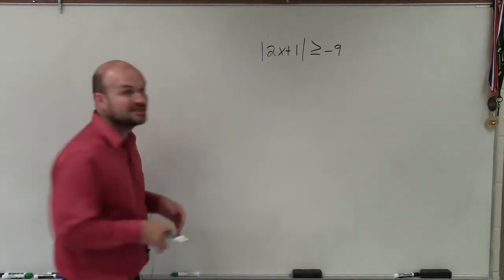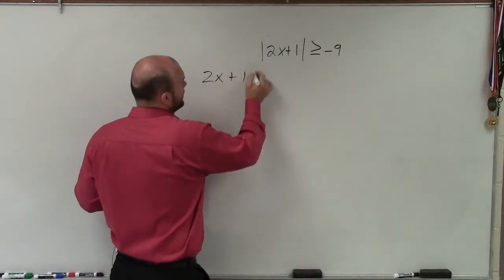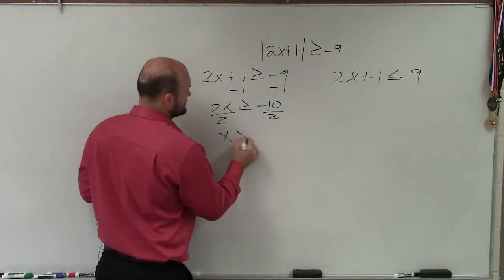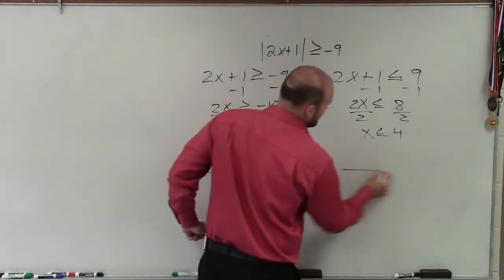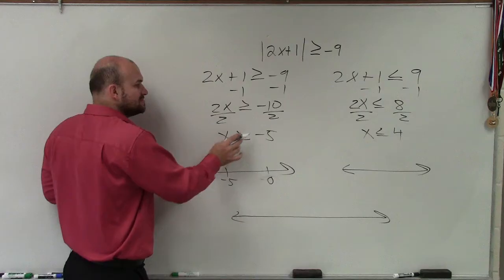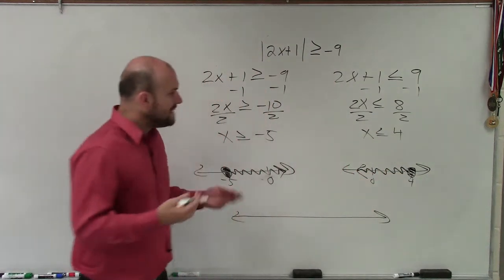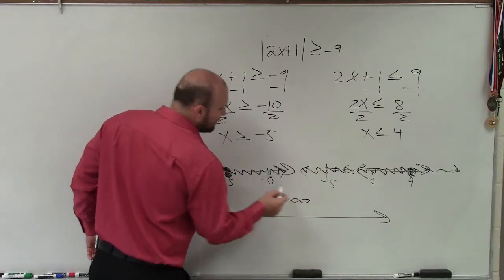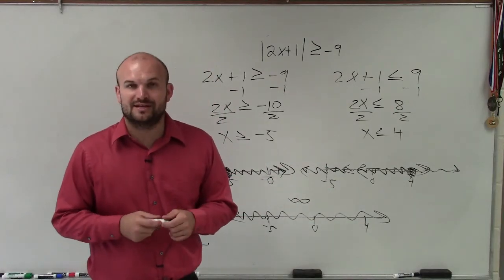Solving and graphing a absolute value inequality with infinite many solutions